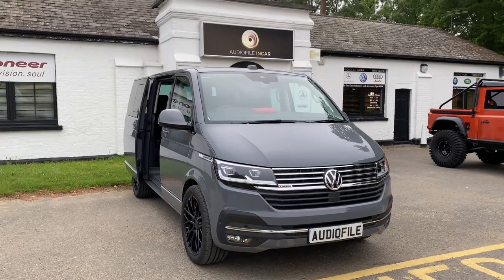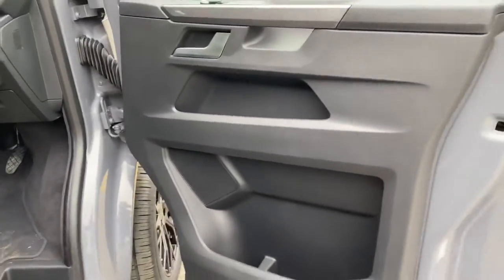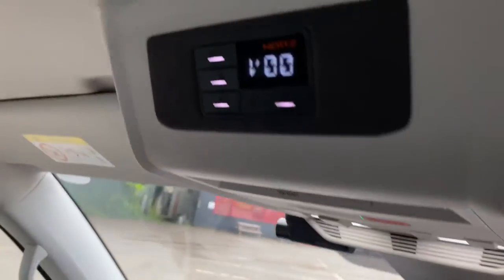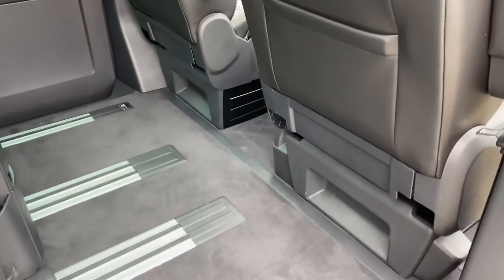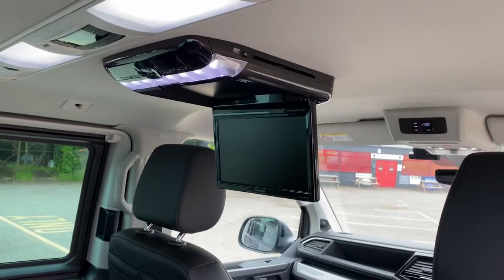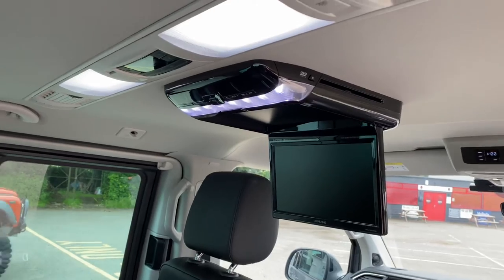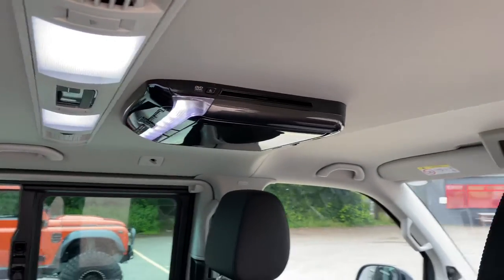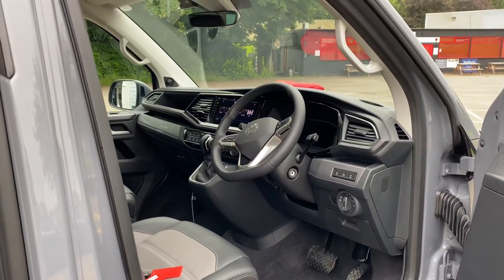VW T6.1 Audiofile -Incar System 4 Audio Upgrade Explained.